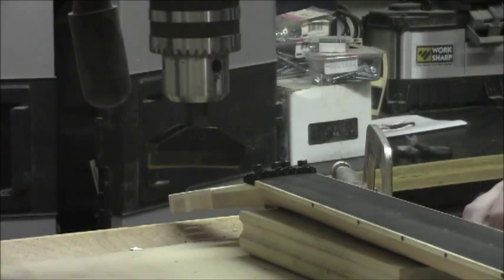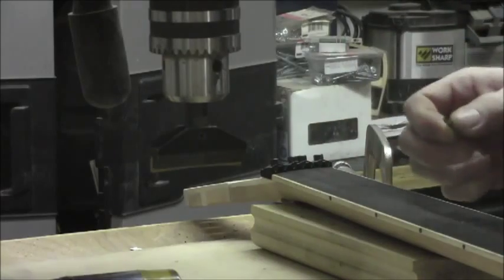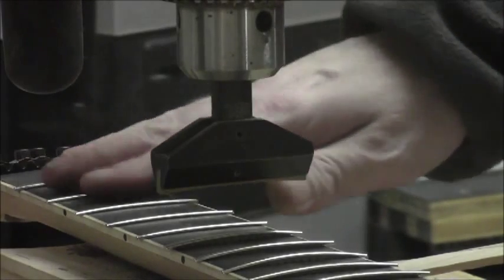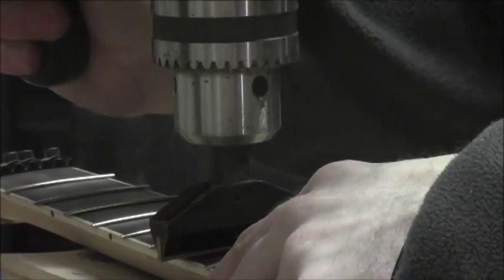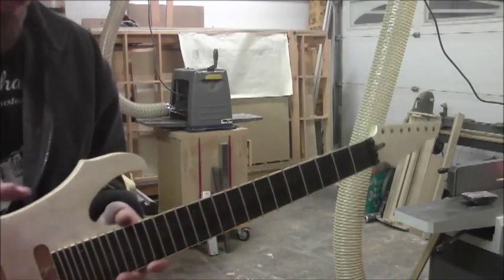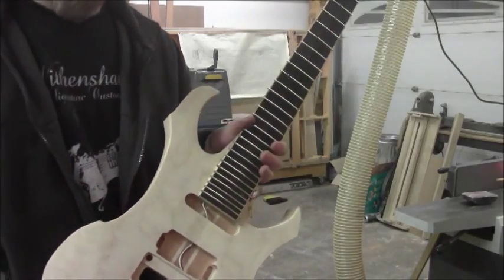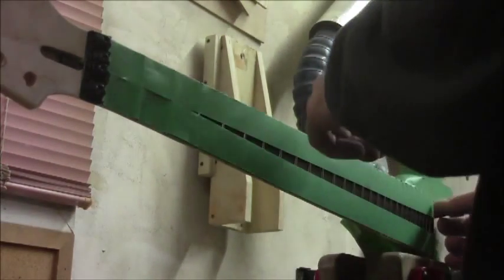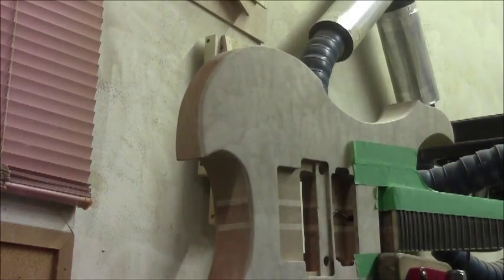How to Build an Electric Guitar-Video 20 - Fret Install pt.2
Shane Withenshaw of RSW Custom Guitars shows you how to build a neck through body electric guitar from scratch! In this video of the Gravedigger guitar build I press the frets and finish the ends.